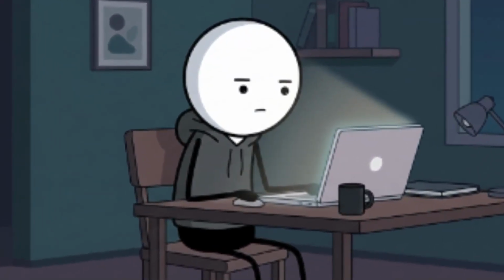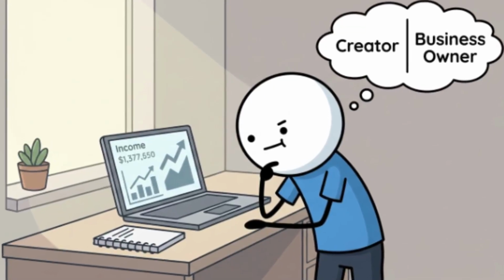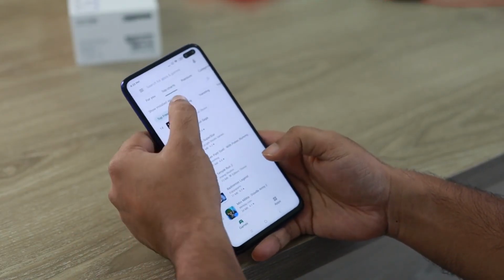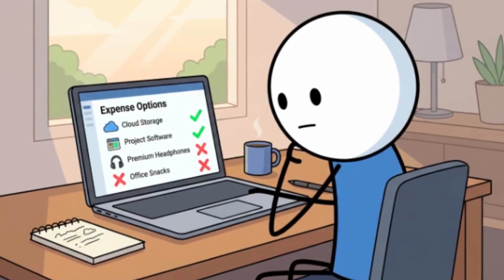How to Cancel Albert App Subscription 2026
nan